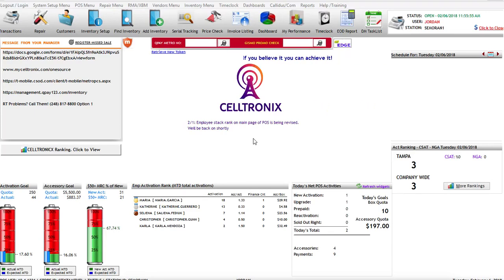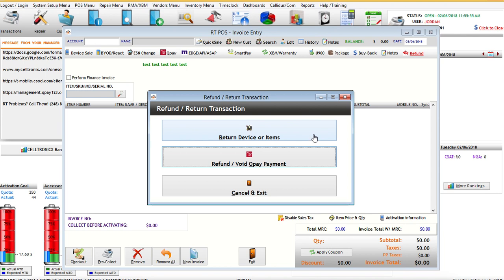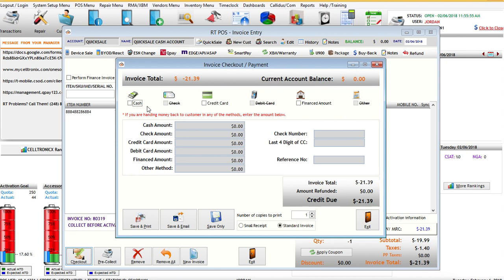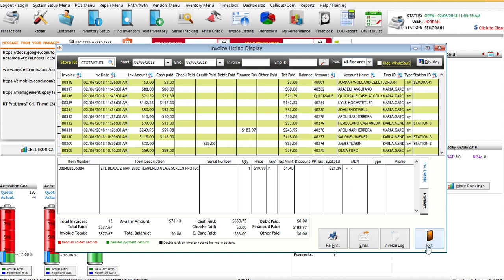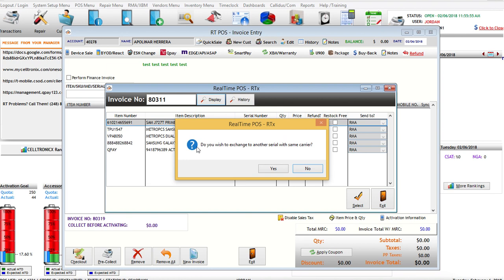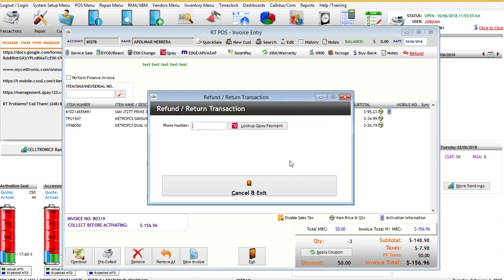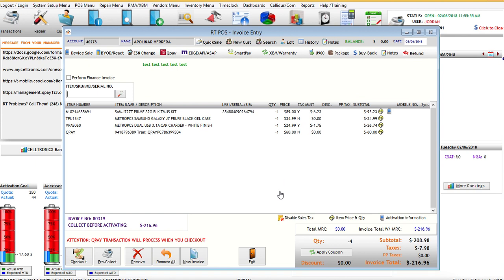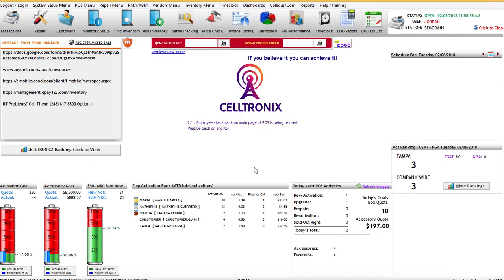How to do a Return in RT (Accessory, Qpay, Metro Promise)